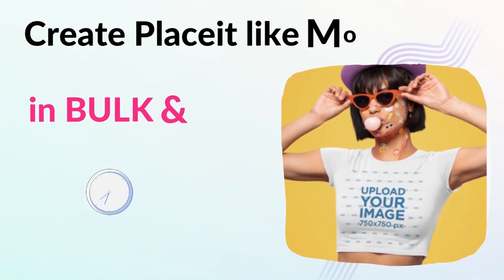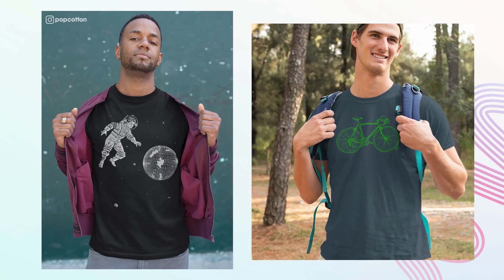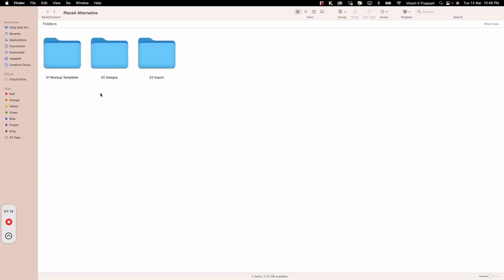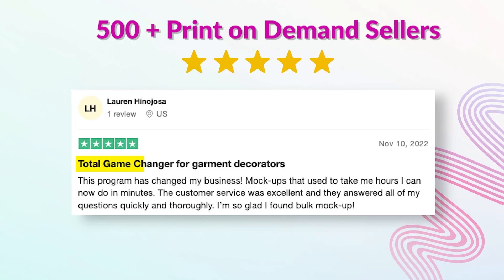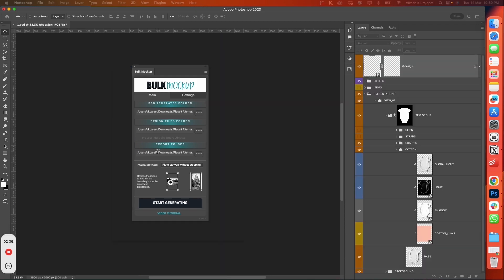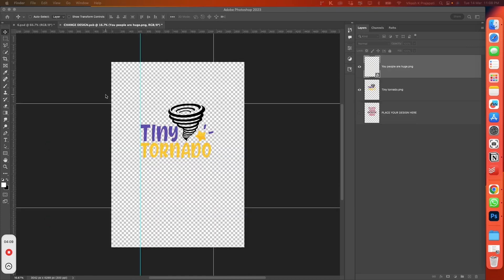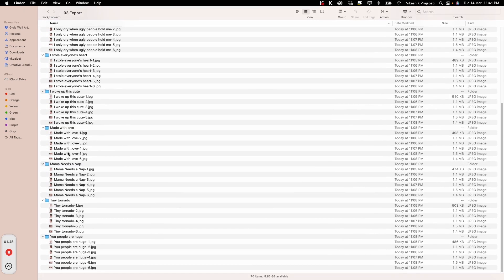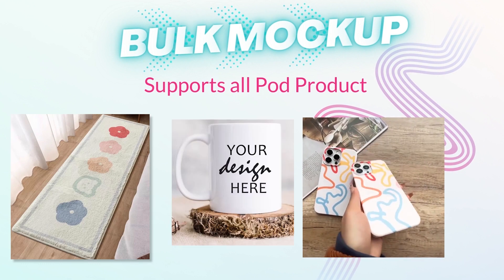Best Placeit Alternative Print on Demand Sellers have been waiting for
Bulk Mockup is a Photoshop Mockup Generator Tool that helps you to generate automatic mockups in batches for your Print on Demand Business.

| T-Shirt Mockup action | Canvas Mockup action | Mug Mockup action | Customizing T-shirt Designs| Phone Case Mockup action
The best mockup generator in the market.

Condensor Mic